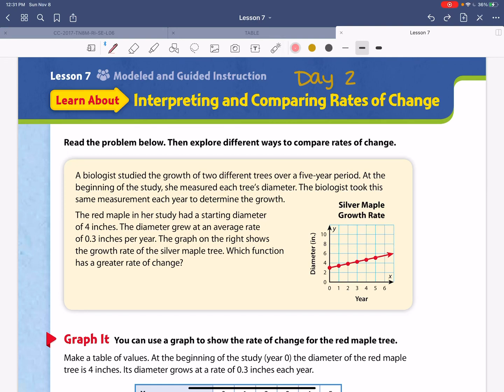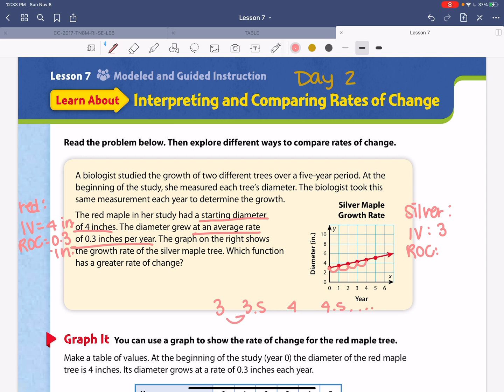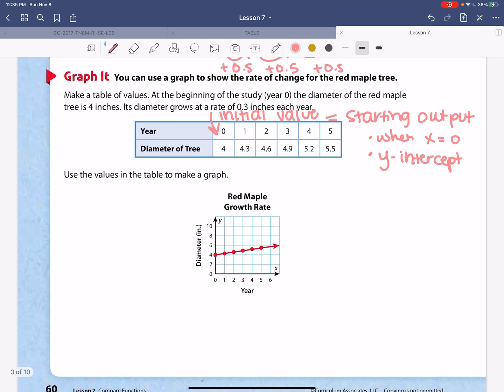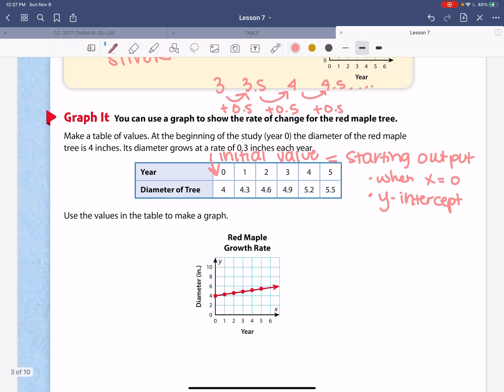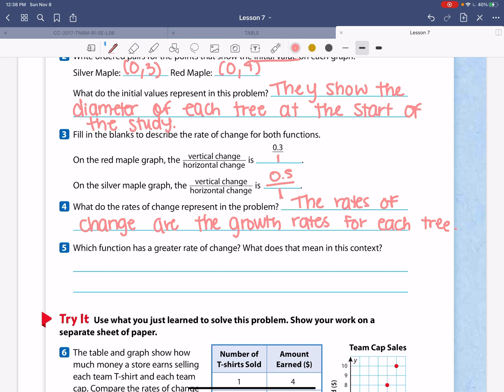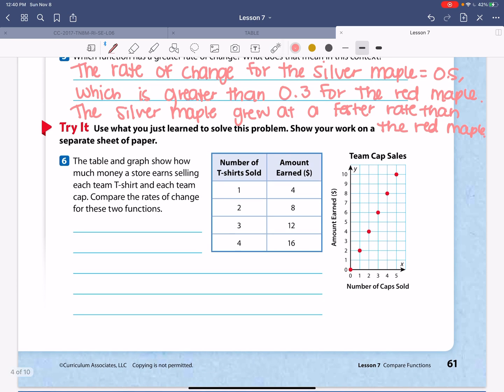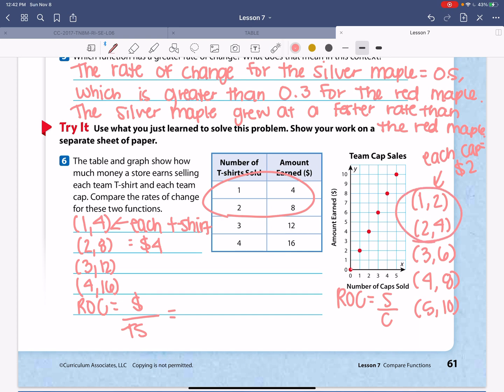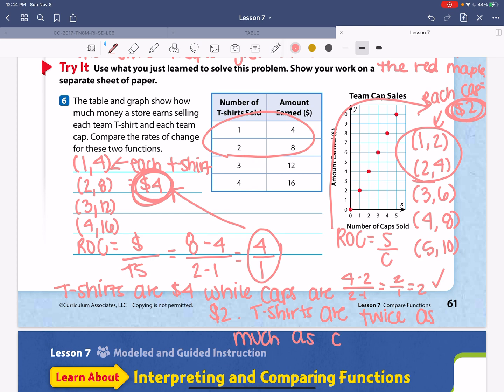Lesson 7 Day 2